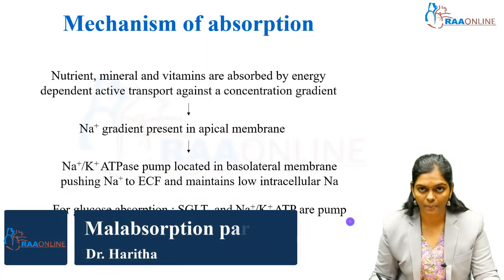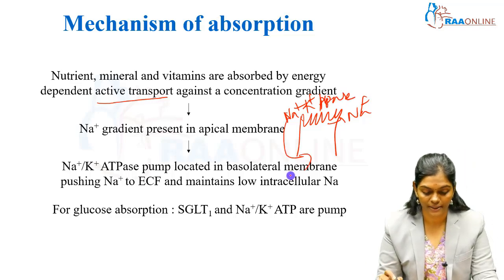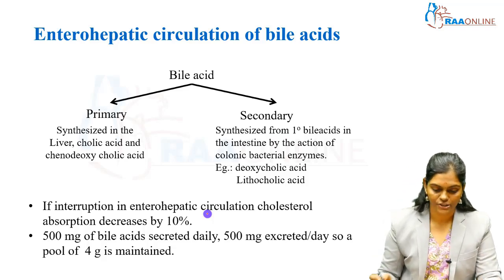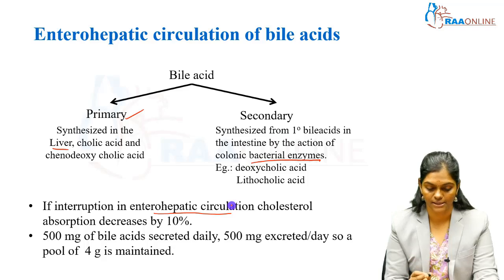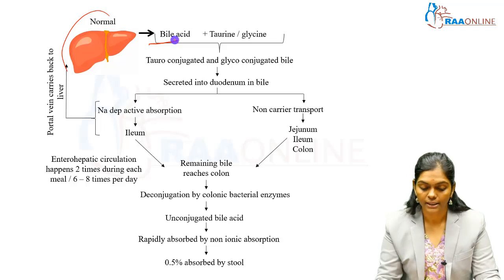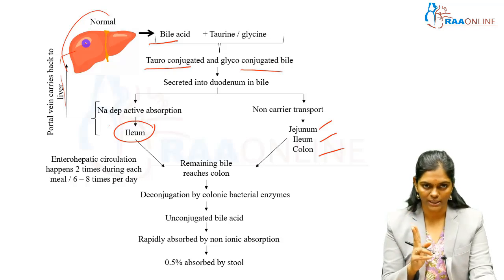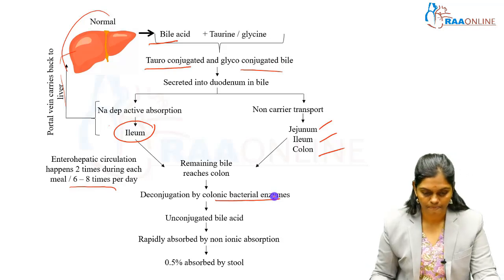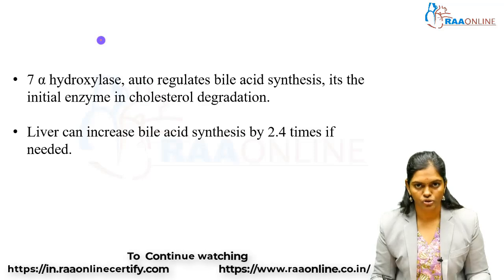General Medicine | Malabsorption | Raaonline